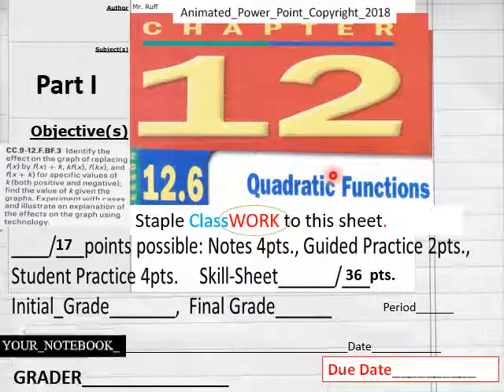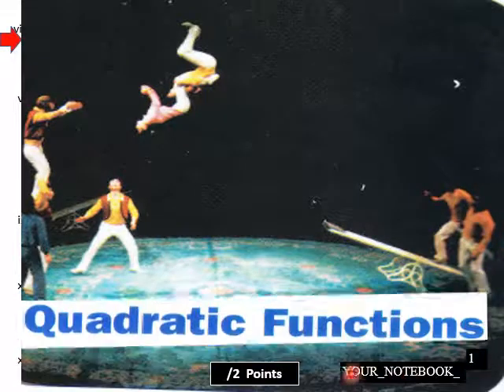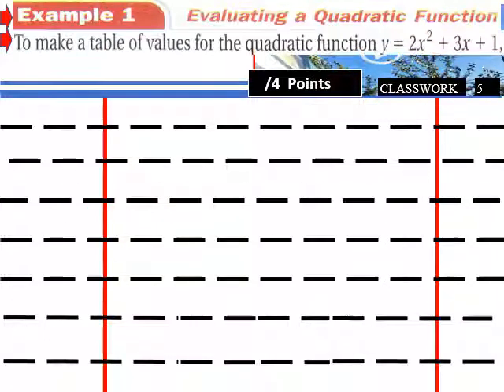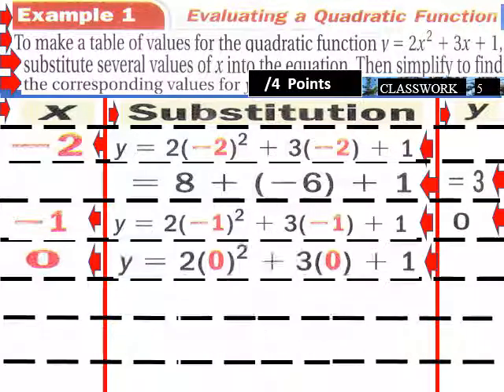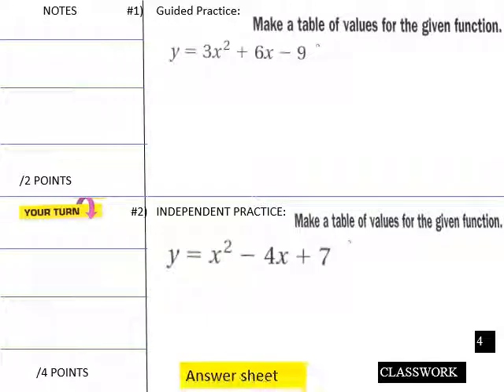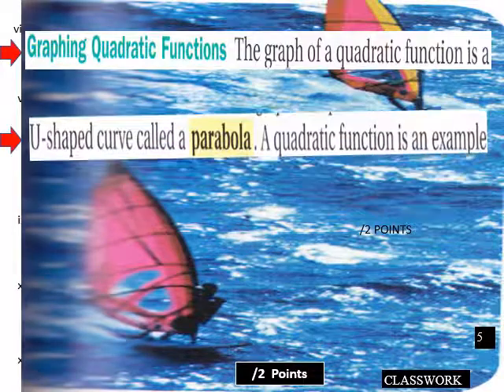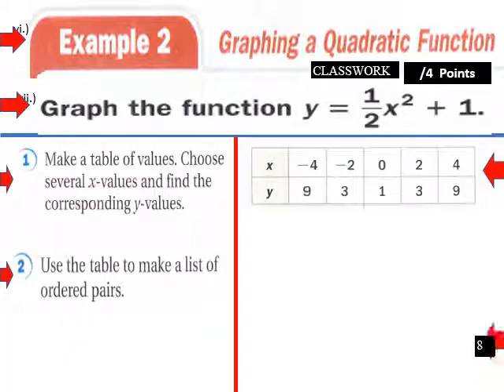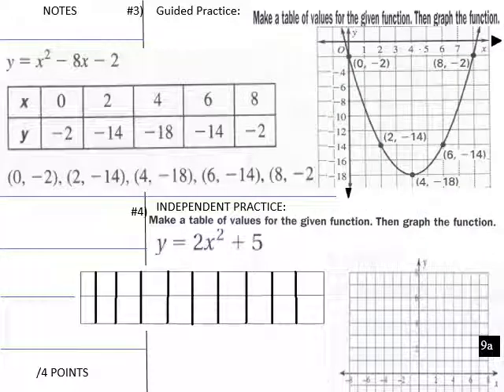p alg 12 6 LV Quadratic Functions Pt 1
CC Pre-algebra lesson about " Quadratic Functions" Part 1 of a 2 part lesson. all course materials available at: sheets, homework sheets, note-taking guides..